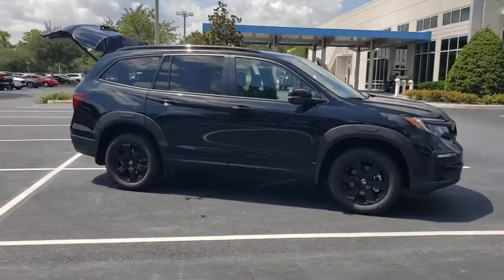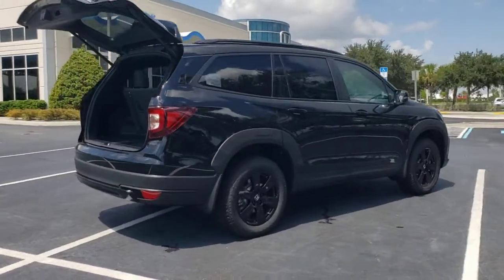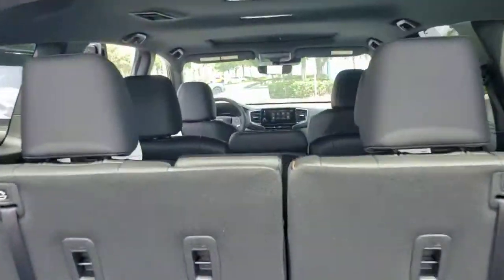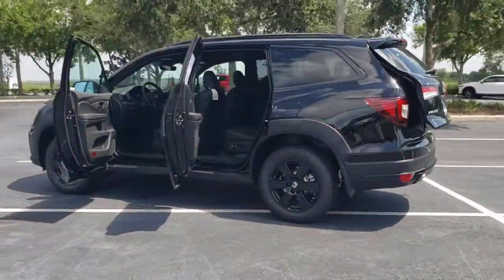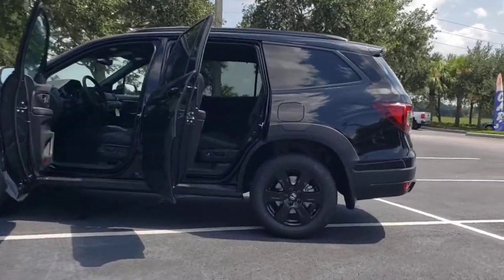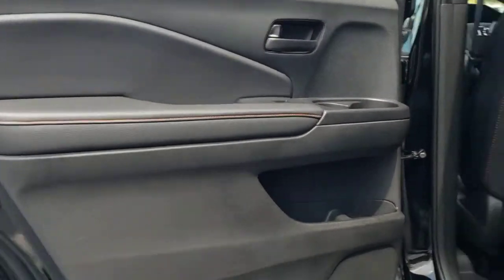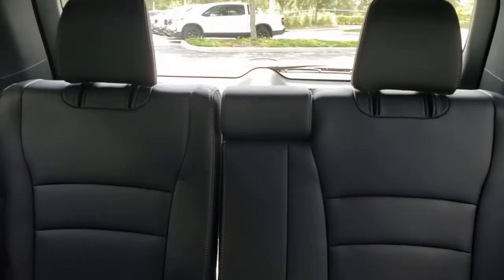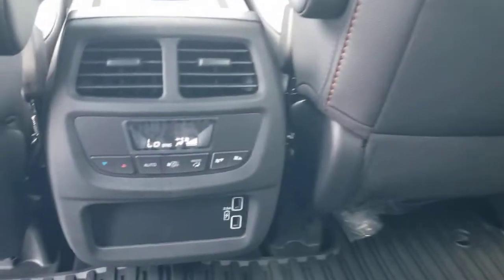2022 Honda Pilot Winter Garden, Clermont, Winderemere, Winter Park, The Villages, FL NB064081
2022 Honda Pilot TrailSport AWD - Stock#: NB064081 - VIN#: 5FNYF6H84NB064081

Headquarter Honda
17700 State Road 50

Low Financing and Leasing Available. Headquarter Honda is pleased to offer this beautiful 2022 Honda Pilot TrailSport in .We are conveniently located just a few minutes West of Downtown Orlando, just off the Florida Turnpike between Winter Garden and Clermont! Its one of the easiest drive in Central Florida! Remember: Headquarter Honda Gets You There! So take the easy drive from almost anywhere in Central Florida to visit us or just call one of our Professional Inventory Specialist for more information and schedule a VIP appointment.